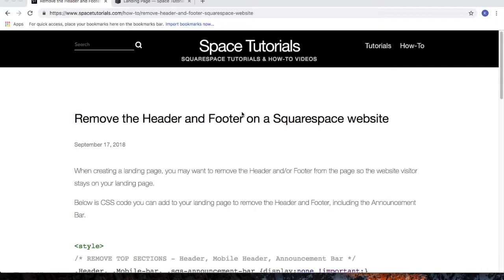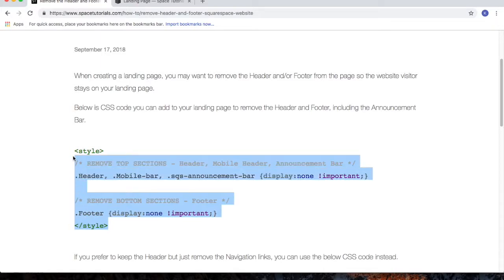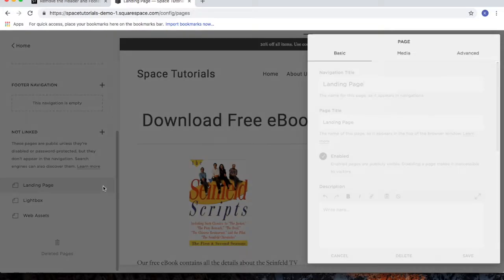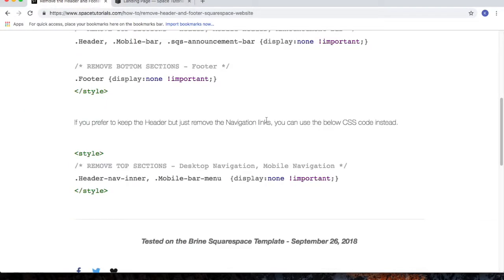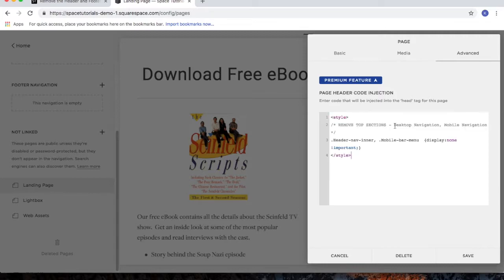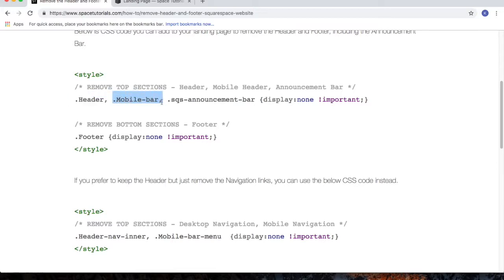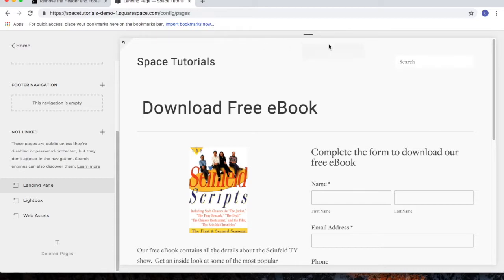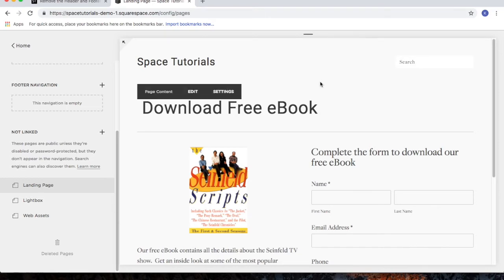Remove the Header and Footer in Squarespace How-To Video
This is a how-to video on removing the Header and Footer on your Squarespace website.